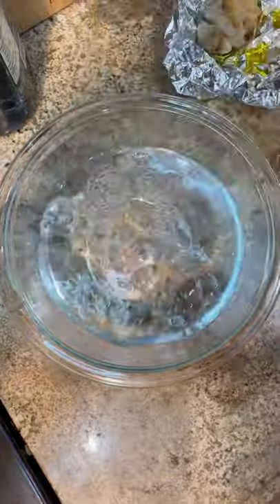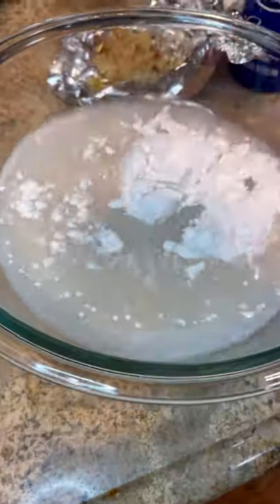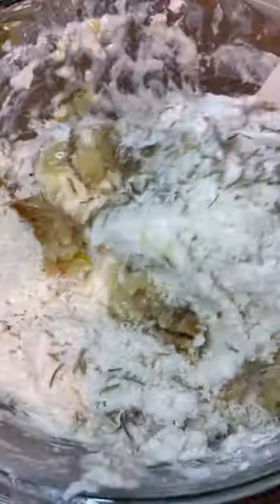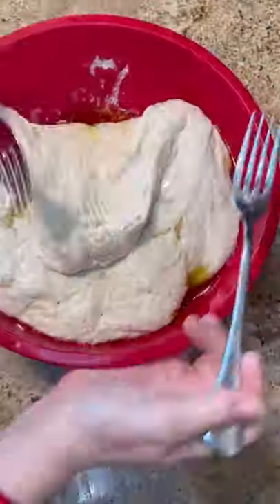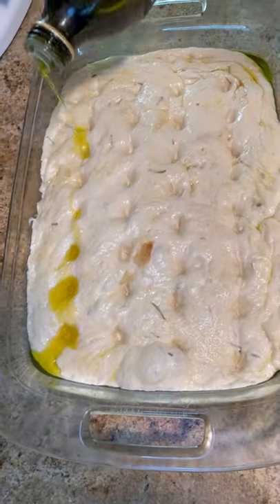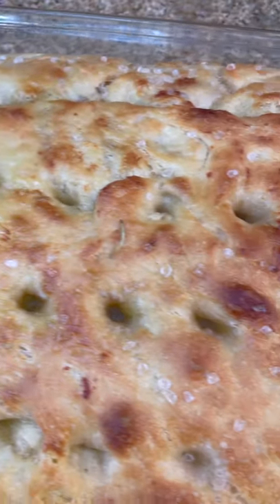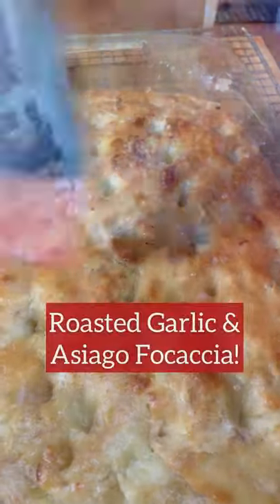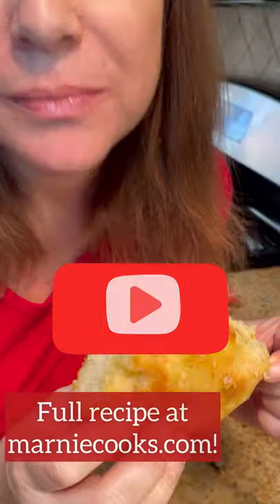Roasted Garlic and Asiago Focaccia!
This roasted garlic and asiago cheese focaccia bread is sooo good. Plus, I have a really easy way to make it, with no kneading required! Eat it on it's own, or use it for burgers, breakfast sandwiches and so much more! You'll love it! Get the full recipe at marniecooks.com!